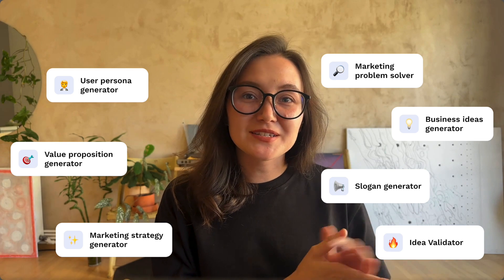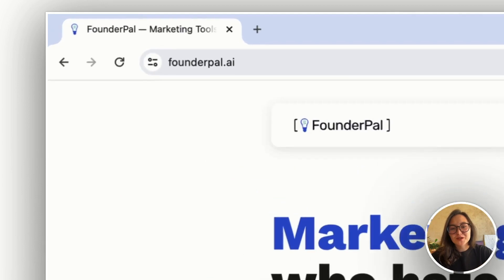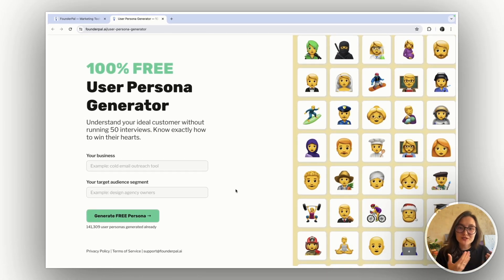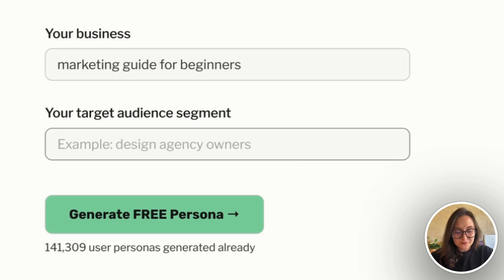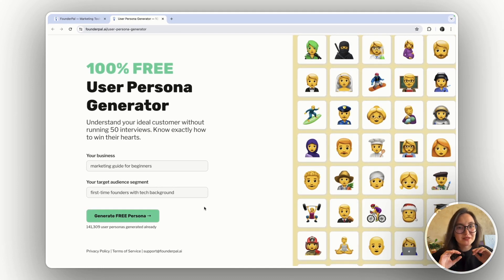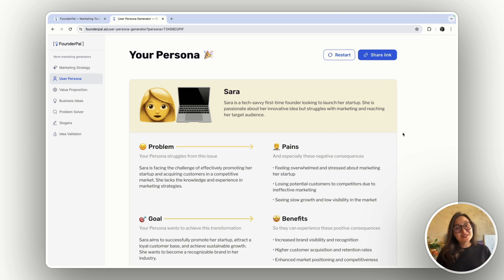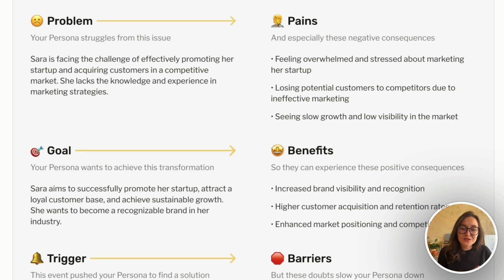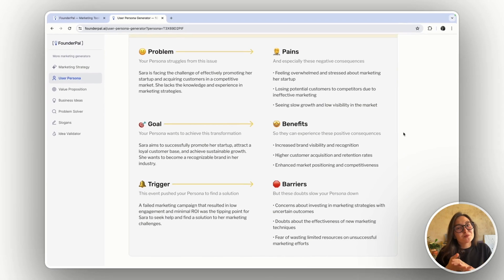How to Create a User Persona: a Free User Persona Generator by FounderPal.ai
With our AI-powered tool, you can understand your ideal customer without running a lot of interviews.

The tool will analyze your persona's problems and pains, goals and benefits, triggers and barriers.

The tool is made for founders who want to better understand their customers, UX/UI designers who want to create more user-friendly products, and creators and bloggers who want to learn more about their audience's needs.